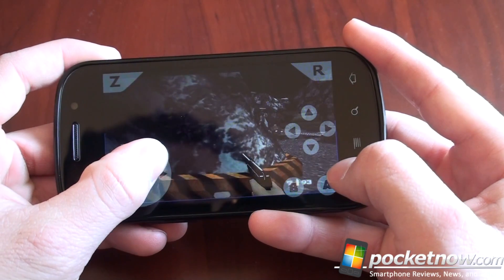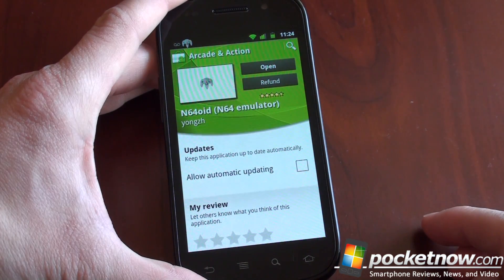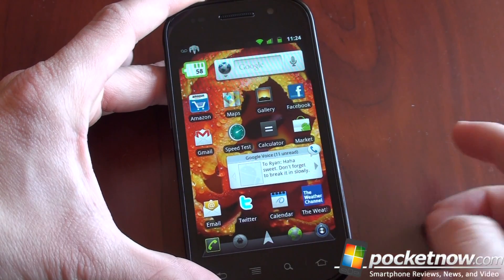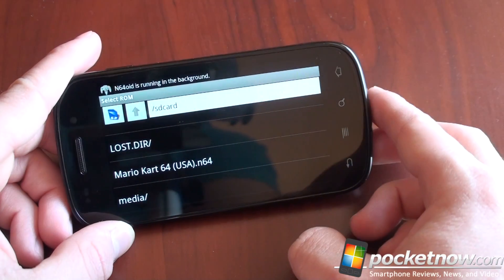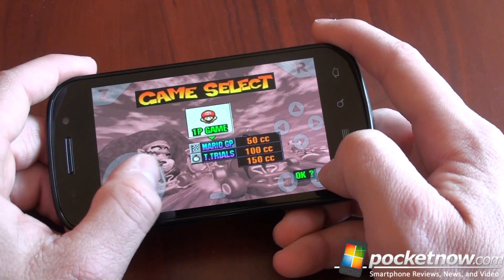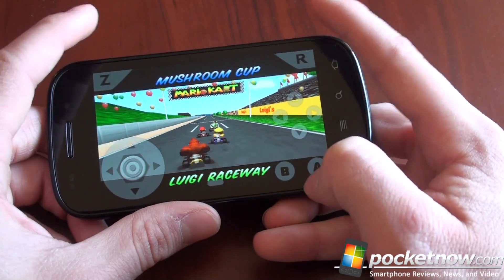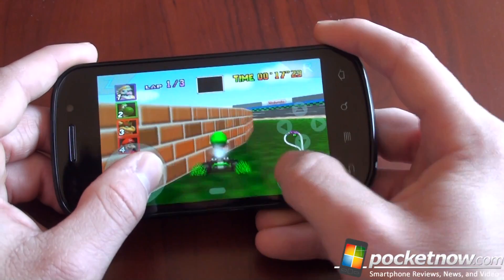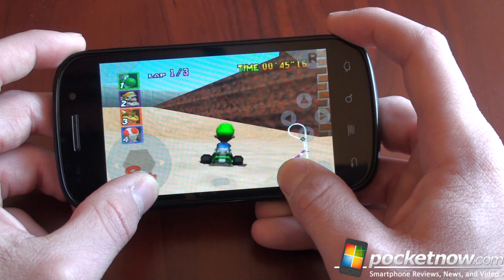How to Play Nintendo 64 on Android | Pocketnow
N64oid from the Android Market let's you play Nintendo 64 games on your Android. Given that Nintendo 64 was one of the most cutting edge consoles of its time, back in the 1990s, we wanted to test the emulator and see how it performs. To get this to work, you'll need the app (which is around $6), a high end Android phone (anything with a 1GHz CPU should do it), and N64 game ROMs, which can be found with an easy Google search. Be sure you download ROMs for games that you already own. As you can see, most things work quite well. There are some settings to find tune performance, but overall, playability of MarioKart 64 and Bond 007 was quite high, as you can see in this video.